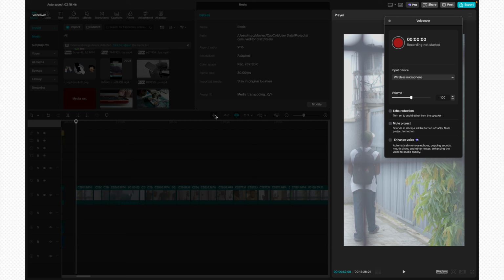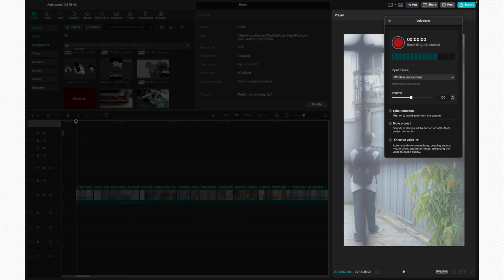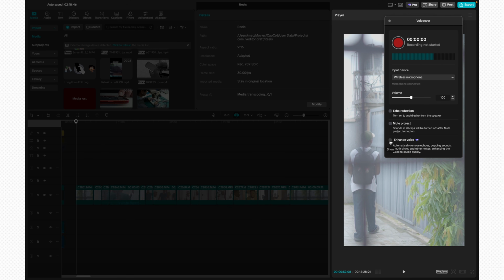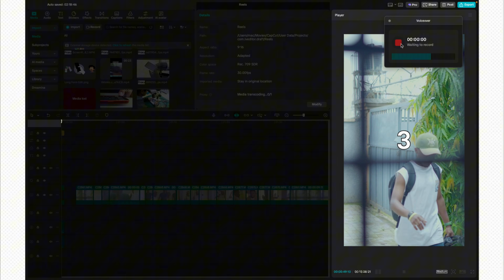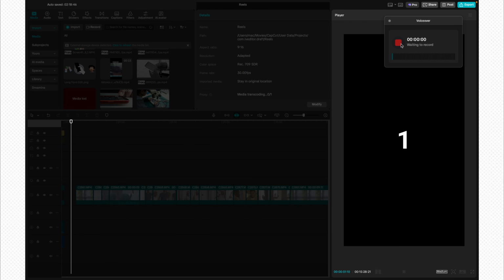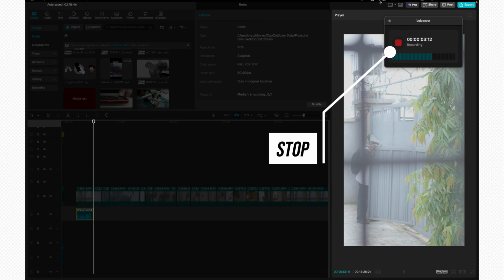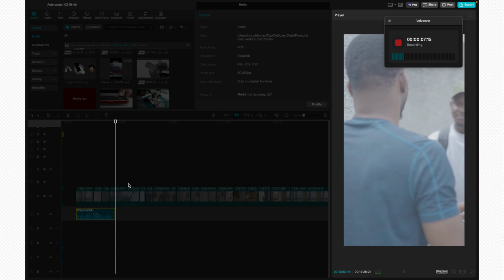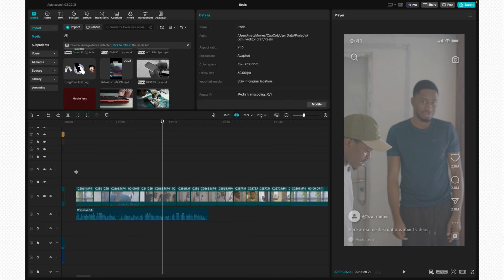How To Edit Voice Over For Vlogs Easily in CapCut PC | Beginner-Friendly Tutorial 🔥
Want your vlog audio to sound clean, professional, and engaging? In this video, I'll show you the easiest way to edit voice overs for your vlogs using CapCut PC. Whether you're a beginner or an experienced creator, this tutorial will help you improve your audio quality, remove unwanted noise, adjust volume levels, add smooth transitions, and make your voice sound more polished.

In this CapCut PC tutorial, you'll learn:

✅ How to import and organize your voice over

✅ How to cut and trim audio accurately

✅ How to remove background noise in CapCut PC

✅ How to adjust volume and balance audio levels

✅ How to add fade in and fade out effects

✅ How to sync voice overs perfectly with vlog footage

✅ Tips for making your vlog audio sound professional

If you're a content creator, YouTuber, vlogger, or video editor looking to improve your audio editing skills, this video is for you! CapCut PC makes voice over editing simple, and I'll walk you through the entire process step by step.

💻 Software Used:

CapCut

Capcut Lifetime Access: This product is less than $4